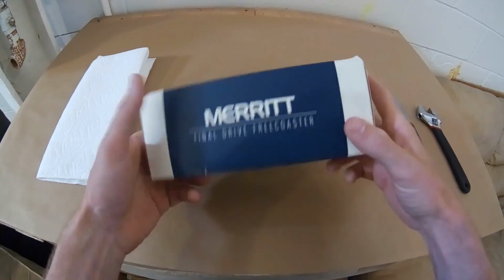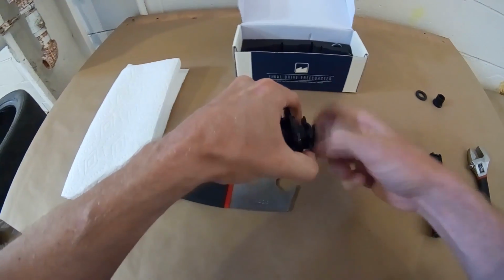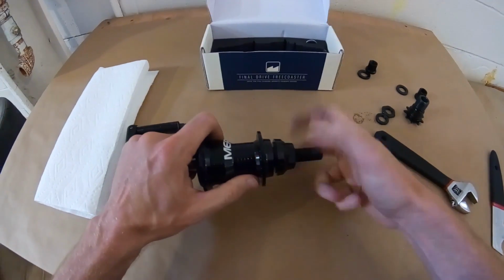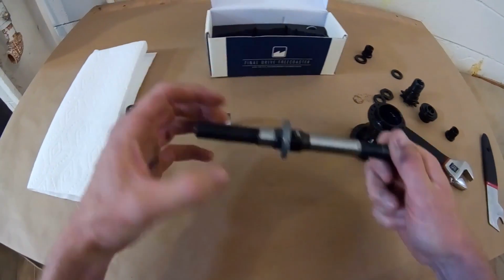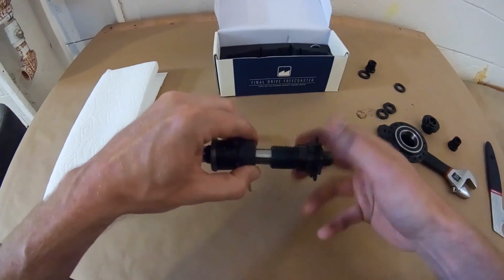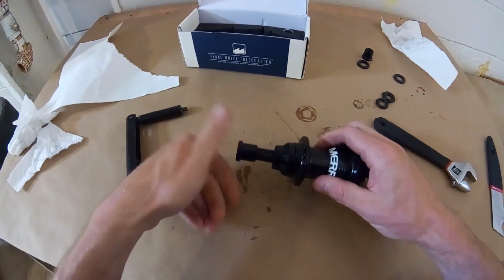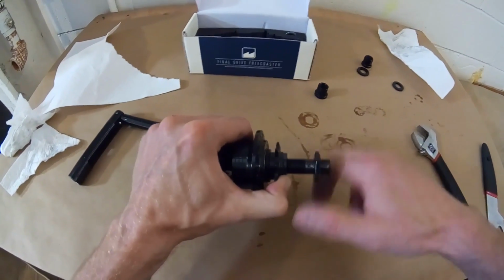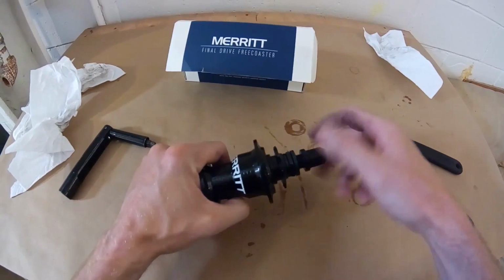MERRITT BMX: HOW TO DISASSEMBLE, ASSEMBLE, FIX YOUR FINAL DRIVE FREECOASTER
Here's how to properly adjust or change an axle on your Final Drive Freecoaster. This video shows you how to get the job done right with minimal tools. You aren't always in a garage or shop when you need to make adjustments.